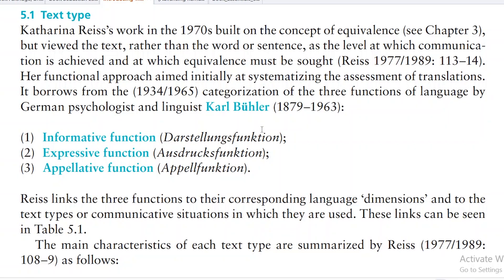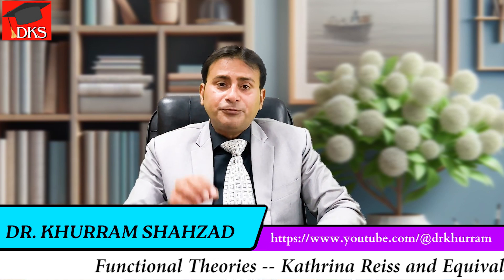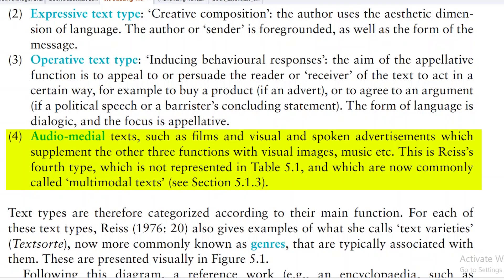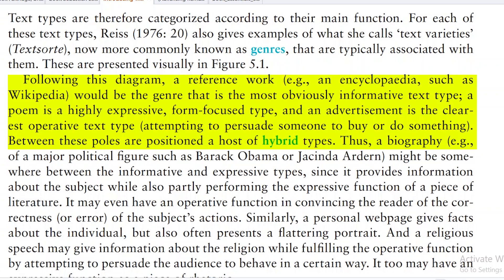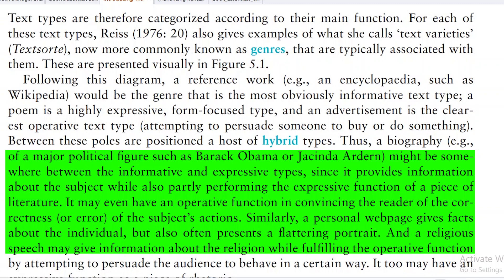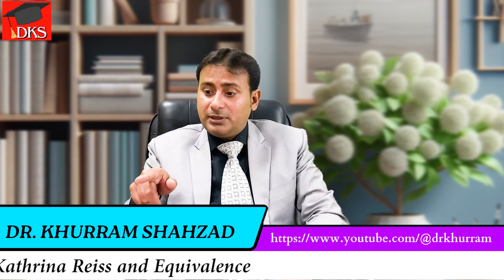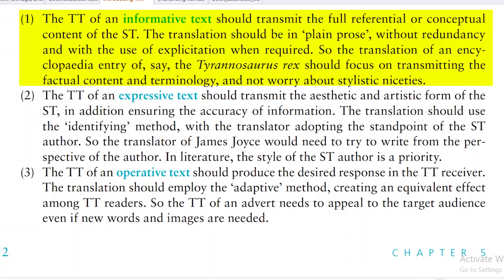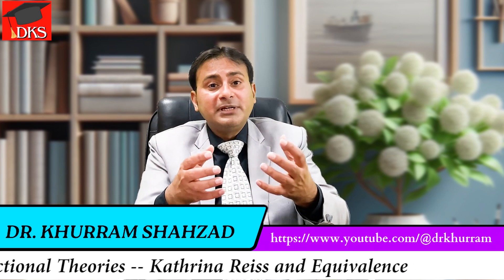Katharina Reiss and Textual Equivalence -- Functional Theory in Translation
This video describes briefly the ideas of Katharina Reiss in translation studies. Katharina Reiss approach considers the text rather than the word or the sentence as the translation unit and hence the level at which equivalence is to be sought. Reiss text typology is: informative, expressive, operative and the audio medial.
Her work first appeared in 1971 and this translation shows more clearly Reiss's treatment of a central theme in translation: how to develop reliable criteria for the systematic evaluations of translations.

Using varied examples, the author offers a pragmatic approach to text analysis, a functional perspective on translation and a specific view of the translator.
Informative: where the content is the main focus. These texts do plain communication of facts, information,knowledge, opinions etc.

Expressive: text where the focus is on creative composition and aesthetics. Both the author (the sender) and the message are what are foregrounded.
Operative: text where the focus is appellative by which what is meant is that the text appeals to the reader to act in a certain way, persuading, dissuading and requesting.